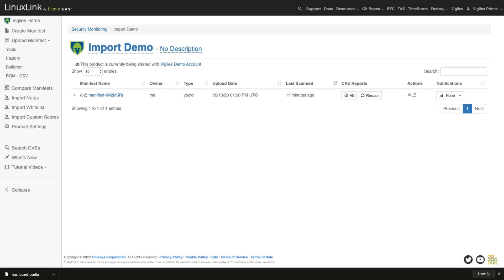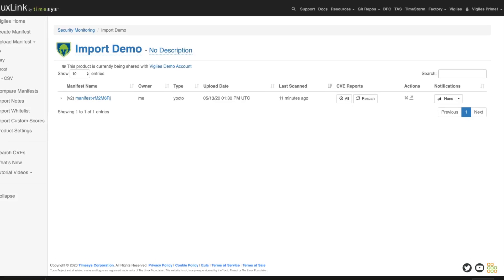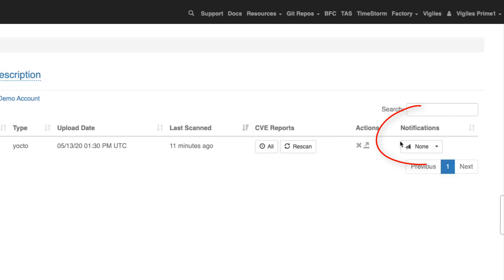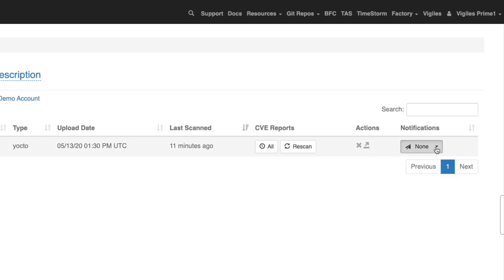Vigiles User Guide: Subscribing to Automated Vulnerability Notifications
This video will show you how to subscribe to Vigiles automated scans and receive email notifications for any new vulnerabilities in your manifest/software bill of materials (SBOM) based on your desired notification preference.

Vigiles is a Software Composition Analysis (SCA) tool that helps generate and analyze a Software Bill of Materials (SBOM) for publicly known cybersecurity vulnerabilities (particularly CVEs).